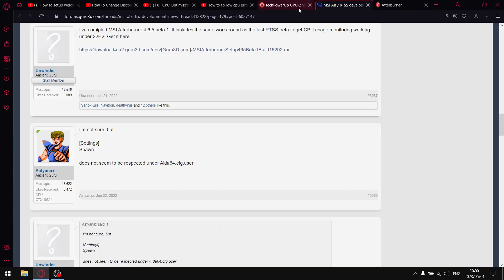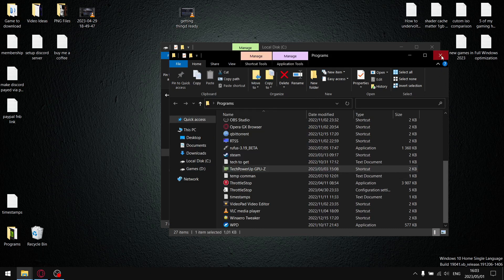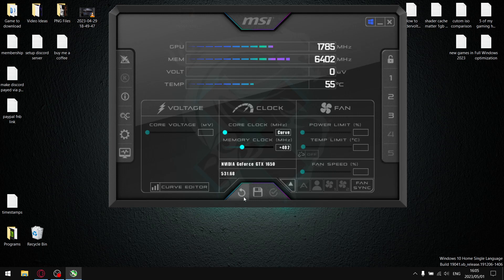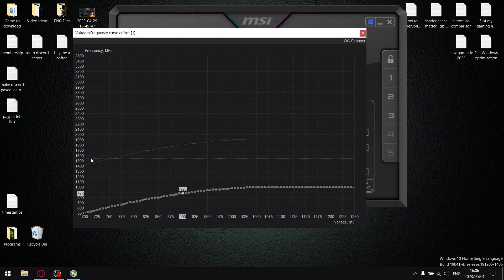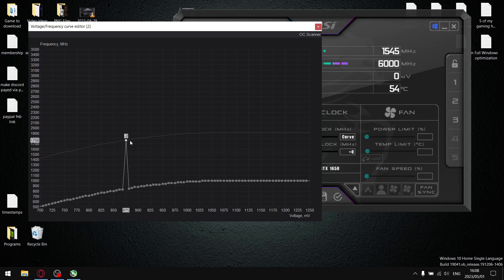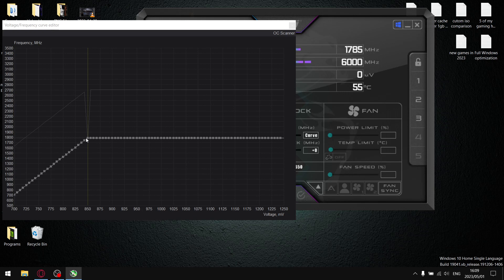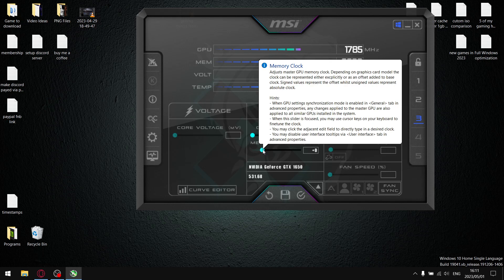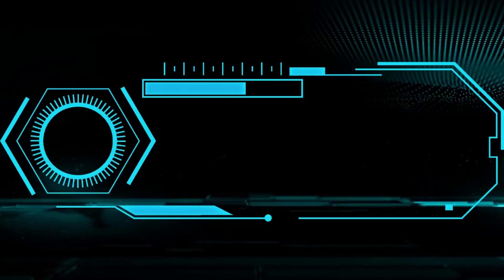How to to undervolt your laptop GPU?! | MSI Afterburner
In todays video I show you how to easily undervolt your Nvidia laptop GPU using MSI Afterburner!

00:00 Intro
00:30 Getting things ready
02:15 Applying the undervolt

My Rig:

Dell G15
i5 10200h
16gb ddr4 2933mhz
gtx 1650
1 tb nvme 2500 mb/s